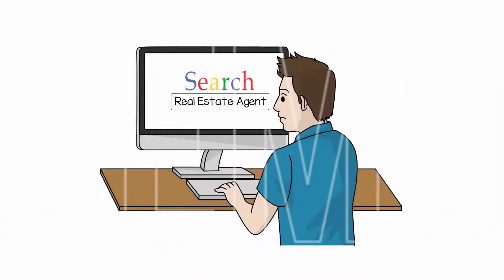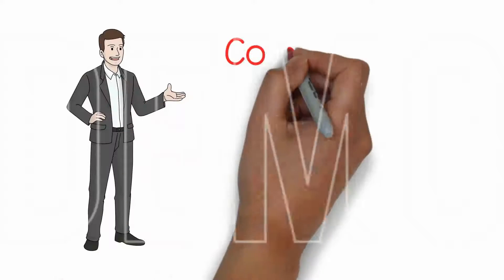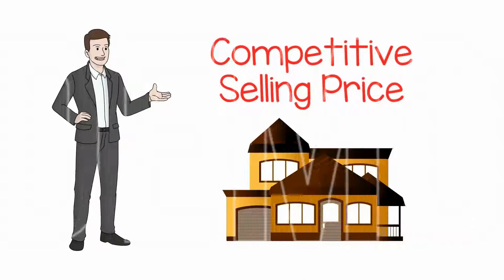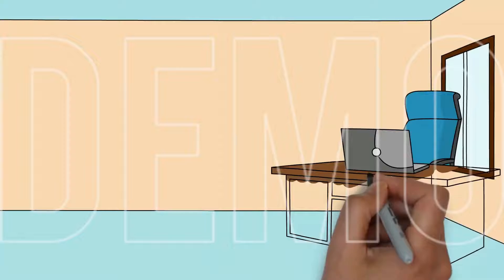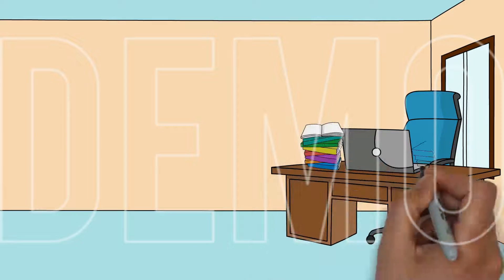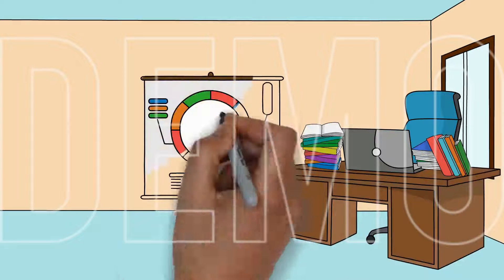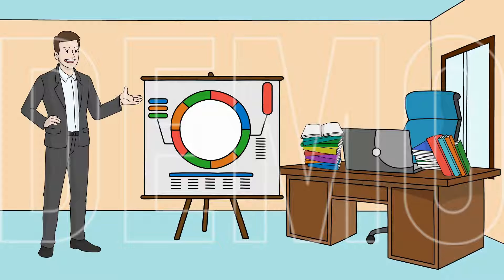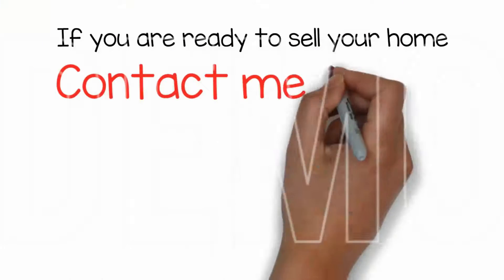Real Estate Agent WB9 DEMO1080P HD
I Will Make Real Estate Service Related Promo Video

Are you giving Real Estate or relator Service Service? Want to Catch Customers' attention and will go to spotlight your business in the marketplace Top. You are at the right place. I will Create Real Estate or relator Service Service Promo Video for your Business at a lower cost.

What You Will Get From This Gig:

You will get Like As The Video Sample I Use in the gig. HD or Full HD video with your LOGO & other Business Details added in the Intro & Outro section. You will get a fully Personalized video.

If you want fully custom videos for you then I can do it.

What can also do for you:
Website Design
Logo Design
Flyer Design
Any social site post ad

I Also Provide This kind of Video:

Real Estate or relator Service Video
Real Estate Agent Video
relator Service Video
Real Estate Attorney Video
Auto Body Service Video
Auto Body Shop
Auto Detailing - 2D Video
Auto Detailing SA Video
Auto Detailing - Slideshow  Video
Auto Financing - Slideshow video
Auto Glass Repair video
Auto Insurance Videos
Auto Parts Store SA  Videos
Auto Repair - Mobile Mechanic Videos
Auto Repair - New Tires Videos
Auto Repair - Oil Change Videos
AutoBody Repair SA Videos
Limo SA Promo Videos
Tire Shop SA Promo Videos
Transmission Repair SA Videos
Windshield Repair SA Videos
Auto Mechanic Video Explainer Promo Videos
AUTO PARTS STORE Video
Auto Repair video
CAR DEALER Video
LIMOUSINE SERVICE Video
MORTGAGE LOAN OFFICER Video
WINDOW TINTING Videos
WINDOW TINTING SERVICES Video
WINDOW WASHING VIDEO
LANDSCAPING OR LAWN CARE SERVICE
LANDSCAPING SERVICE PROMO VIDEO
LAWNCARE SERVICE PROMO VIDEO